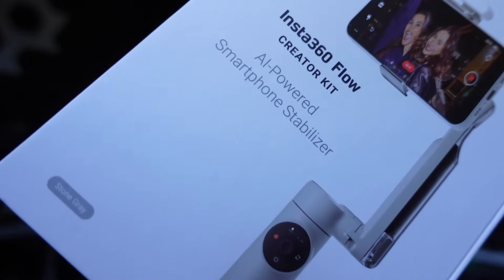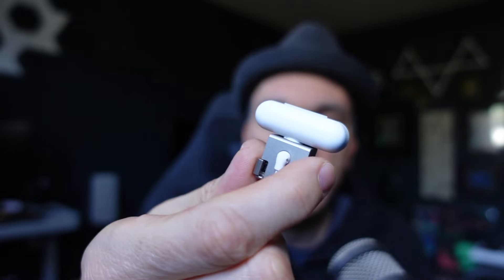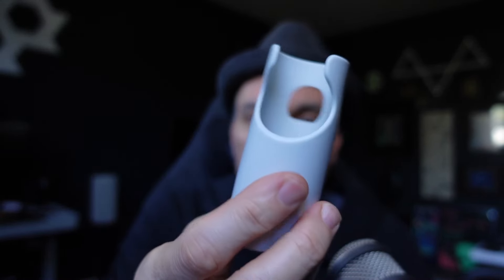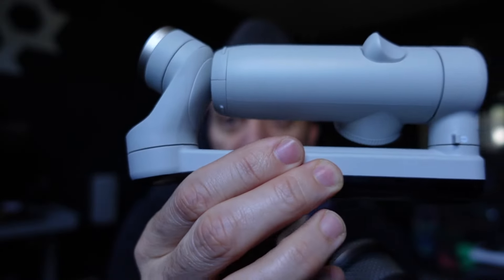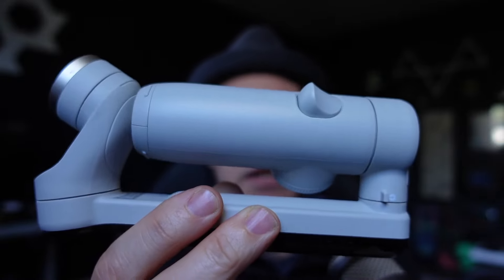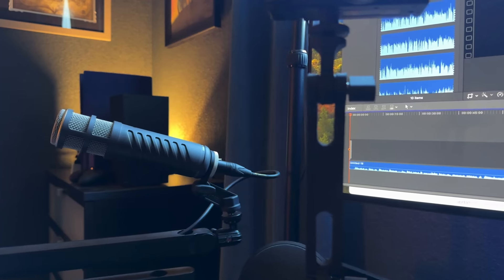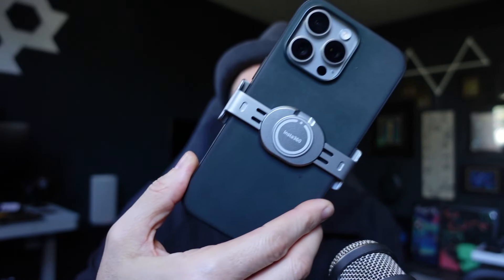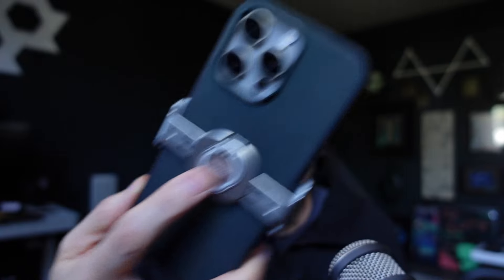Insta360 Flow - Issues to know about before you buy!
Insta360 Flow Key Issues to Know about before you buy!